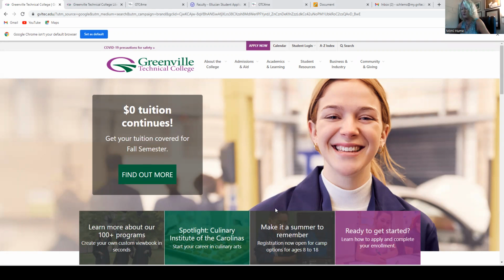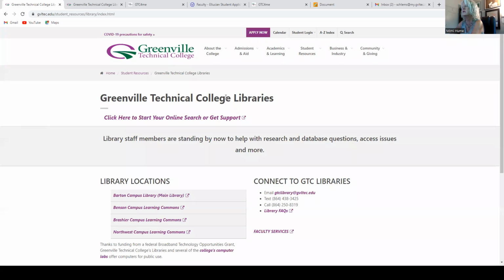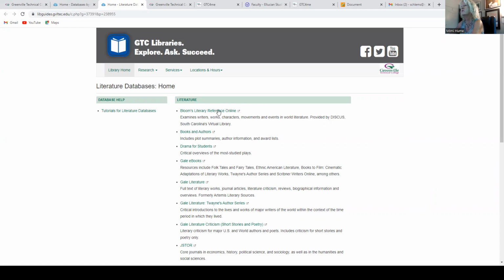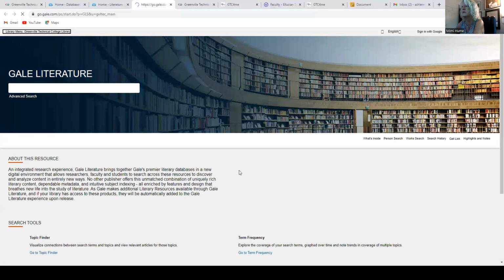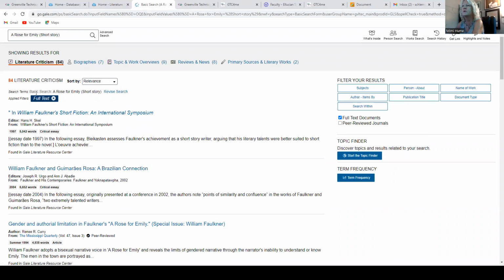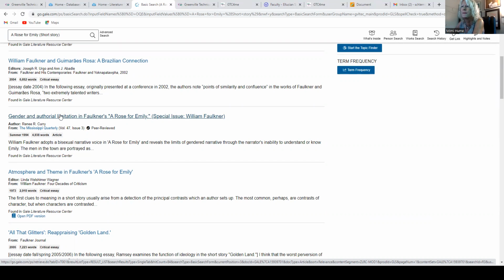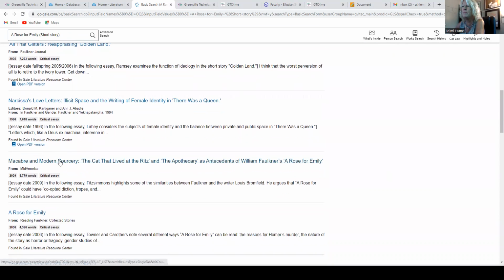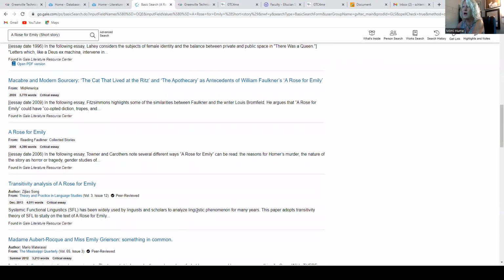Database Navigation Instructions